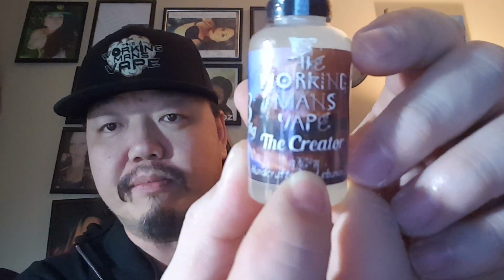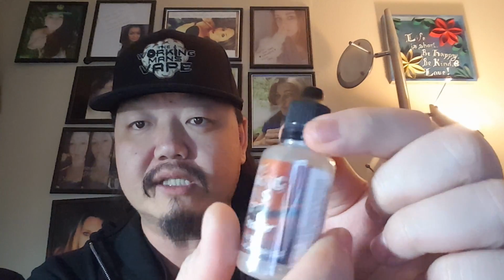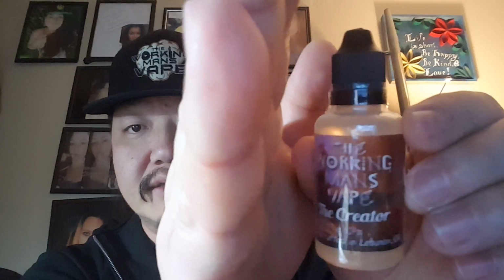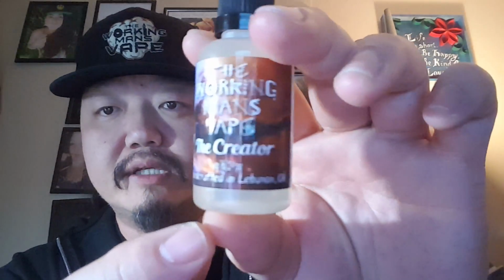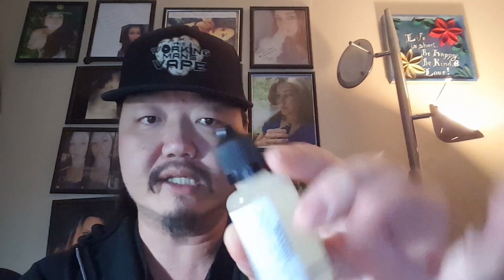The Working Man's Vape - The Creator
Offering a plethora of 20+ flavors, made with the use of an ISO 5 lab, this 4 nic level option line from Florence, Oregon is definitely a company to consider adding to your ADV rotation.  Fully safety wrapped bottles, safety cap, warning and ingredient labeling only help support the passion and commitment that they have for vaping.
Flavor Reviewed -
The Creator - Blended Mix of 12 Exotic Fruits